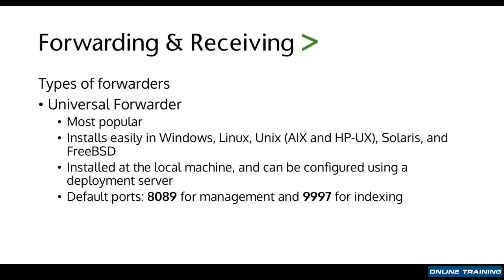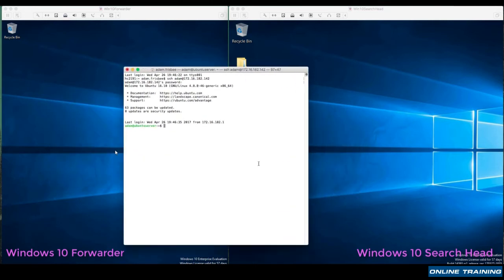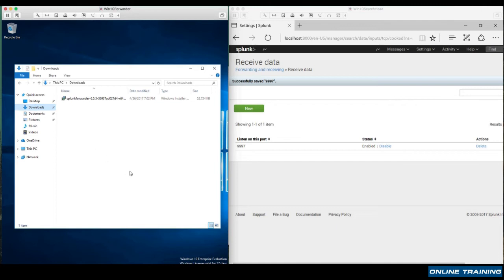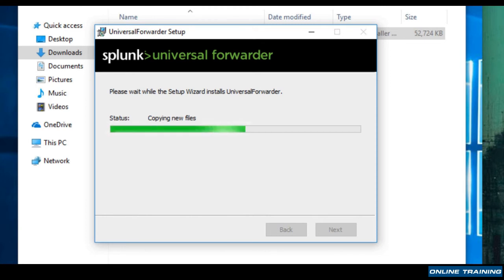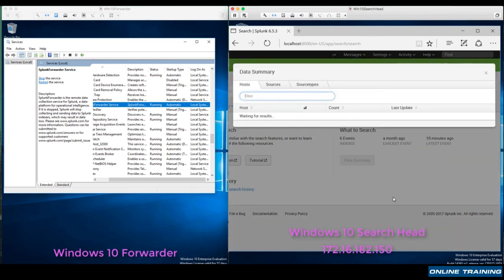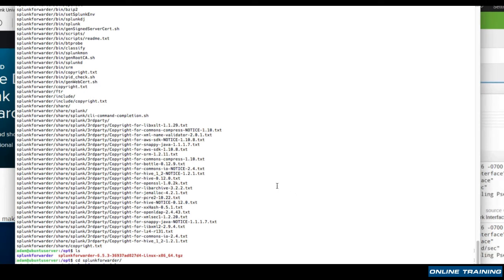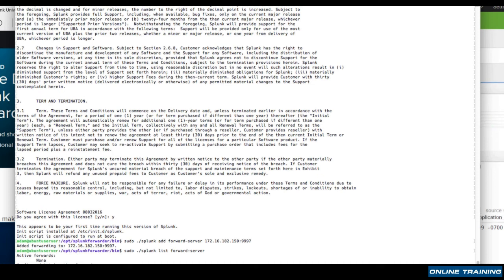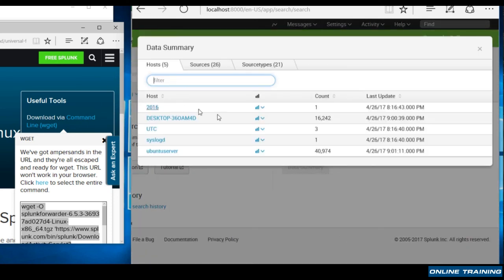Splunk 11 - Universal Forwarders